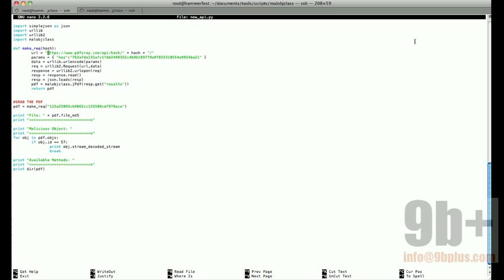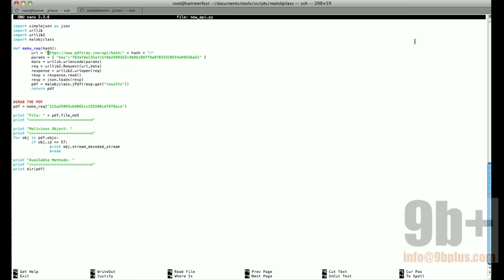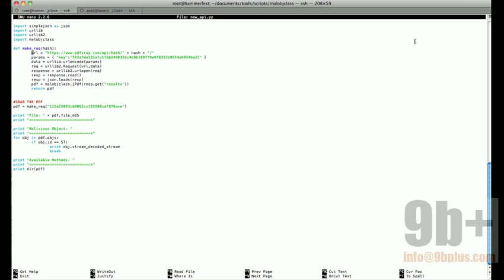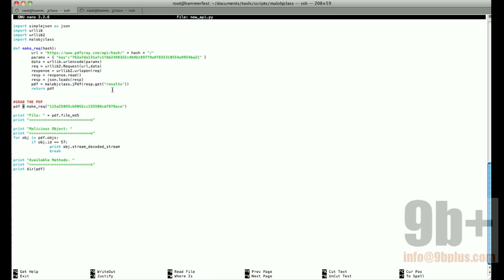PDF X-RAY: API Demonstration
Interacting with a malicious PDF using the PDF X-RAY API